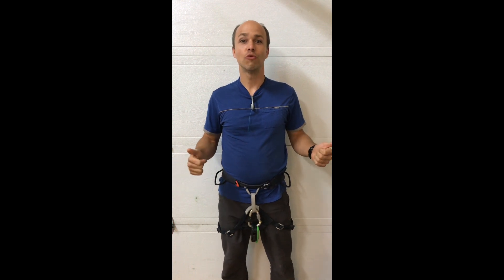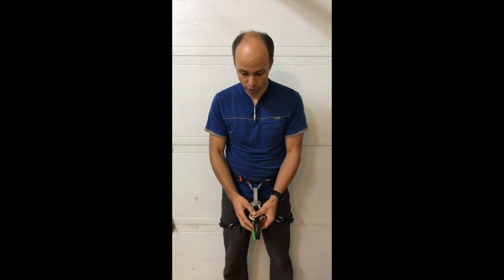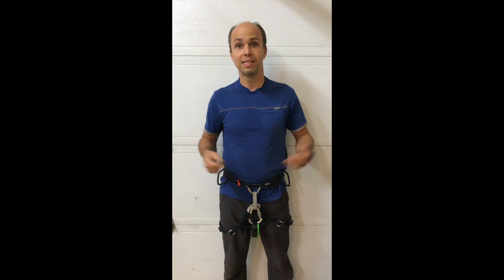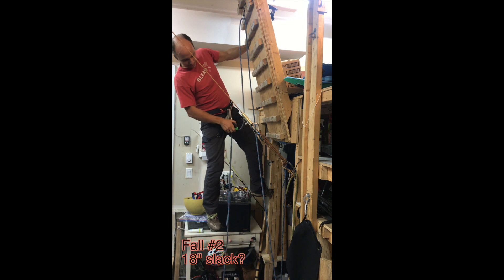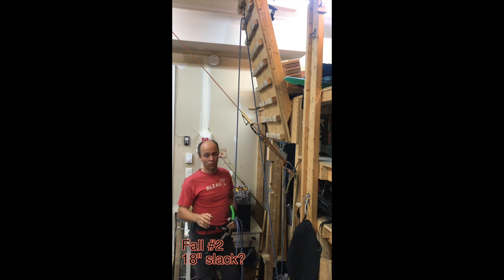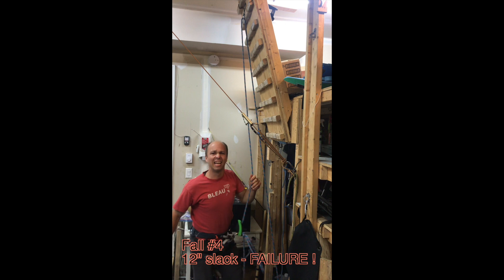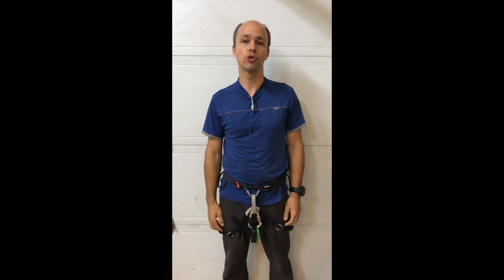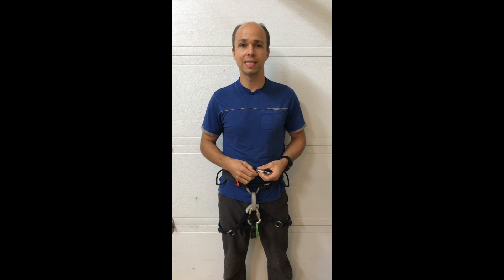8.05c Eddy Falls - Unmod=DANGER!!! - PART 2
As of 2019, I can feel a cult-like trend about using an un-modified Eddy AND *no* backup knots. I think this is dangerous. The word must be out there that this setup is very likely to have a "high-clip failure" and that could mean falling 2 or 4 or 6 or 8? meters without the Eddy catching. Also Please ALWAYS have at least ONE knot at the end of your rope!!! WHAT DO YOU THINK?

I think my version of the "James modification" is making the whole thing a lot safer and convenient...

This is one of the 74 videos in my Lead Rope Solo Online Course available here:

The rope is a Beal Booster III 9.7mm in great condition but not new.